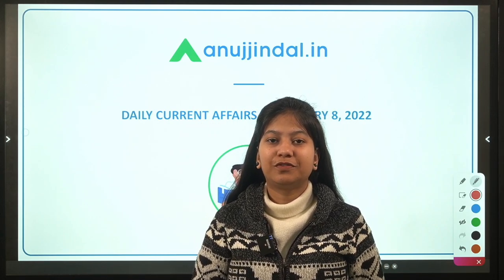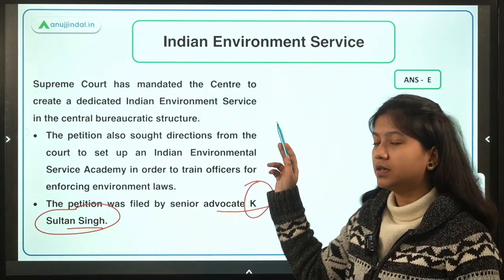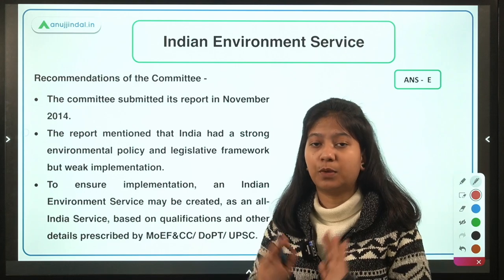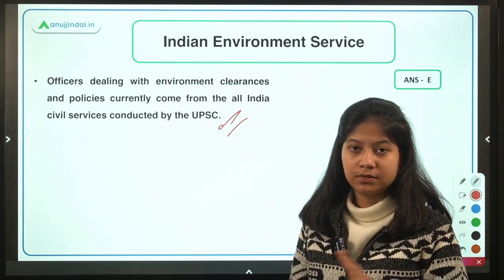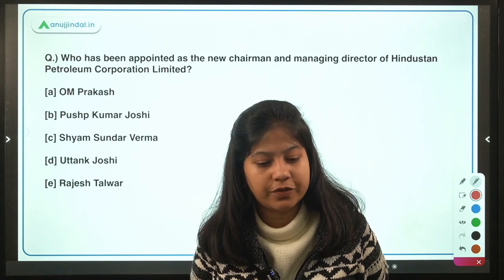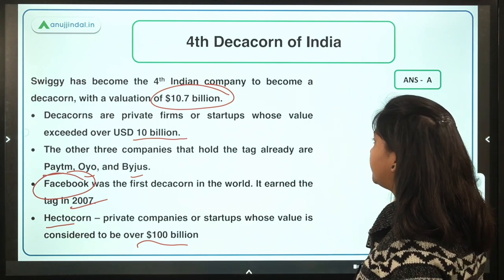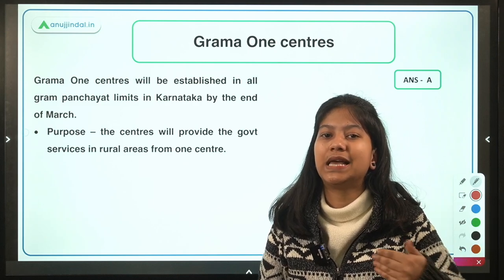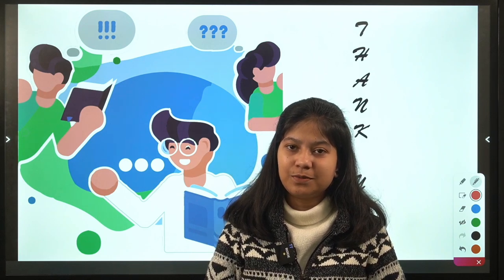RBI SEBI & NABARD | Daily Current Affairs | Indian Environment Service | 08th Feb - Neha Gupta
Let's decipher the need for creating an all together new position of Indian Environment Service and learn about Royal Institute of British Architects, Hindustan Petroleum Corporation Limited, 4th Decacorn of India, Grama One centres, and 'Brain Health Initiative’ in the way along.